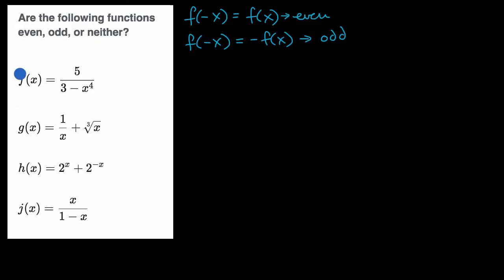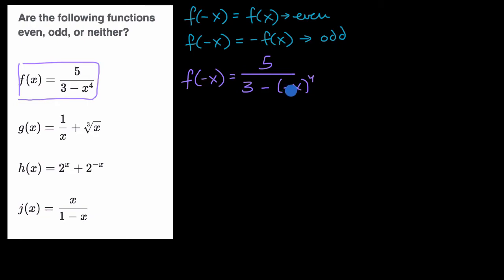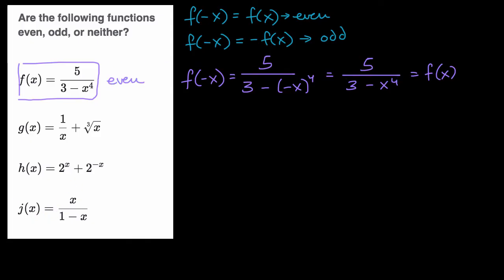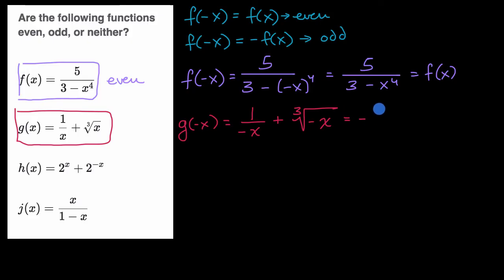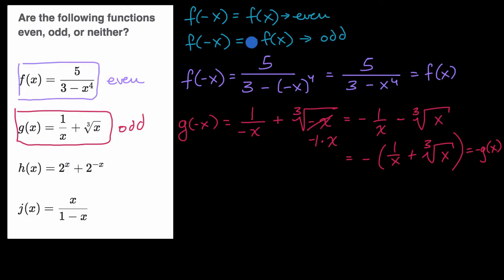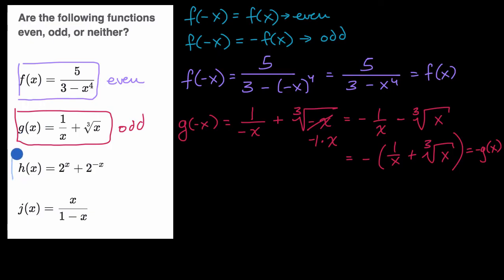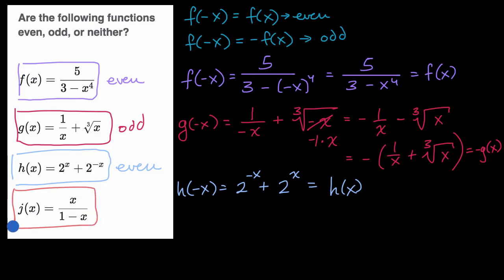Even and odd functions: Equations | Transformations of functions | Algebra 2 | Khan Academy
When we are given the equation of a function f(x), we can check whether the function is even, odd, or neither by evaluating f(-x). If we get an expression that is equivalent to f(x), we have an even function; if we get an expression that is equivalent to -f(x), we have an odd function; and if neither happens, it is neither!